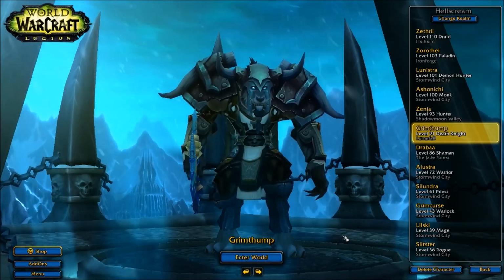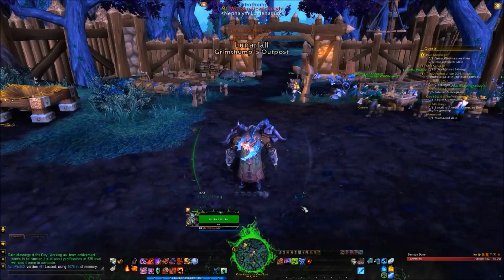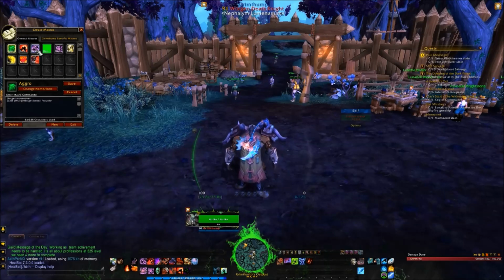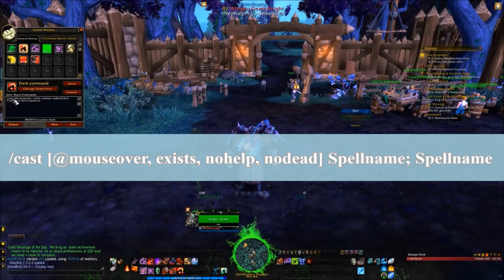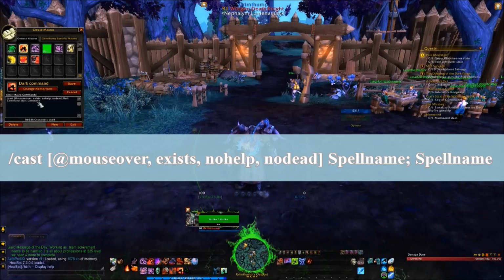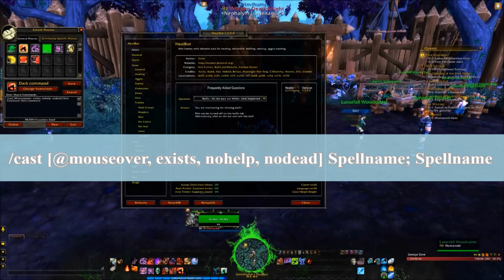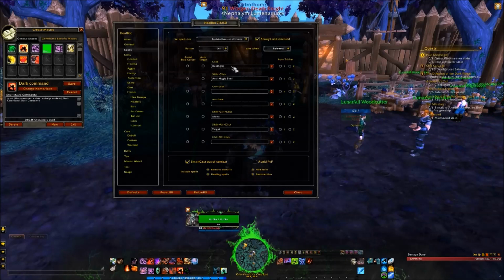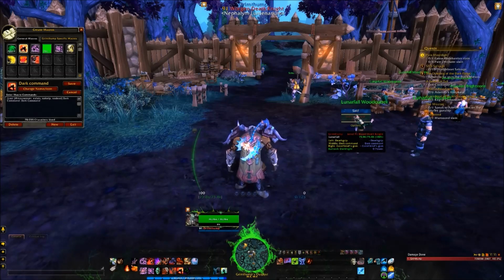How to Setup up Macros on Healbot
World of Warcraft Macros for Healbot
As of Patch 7.3
Legion Expansion